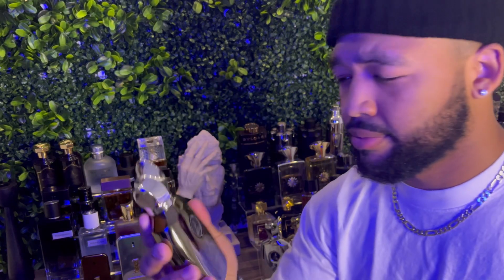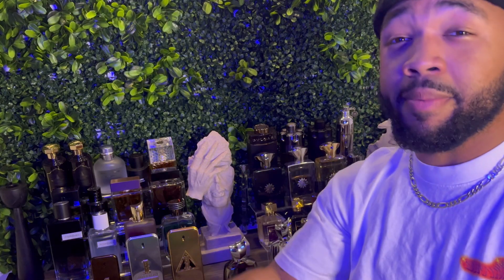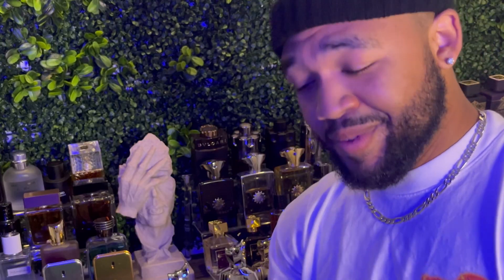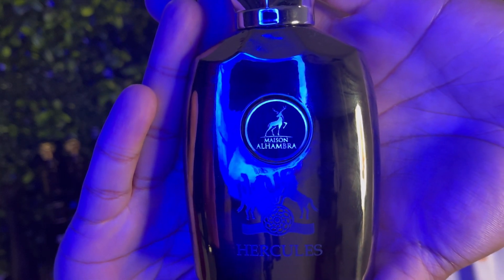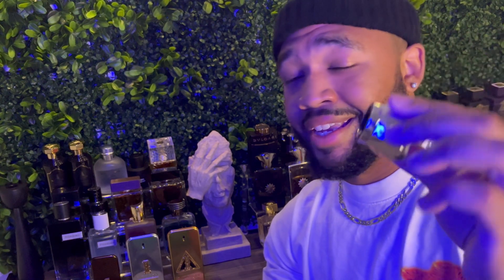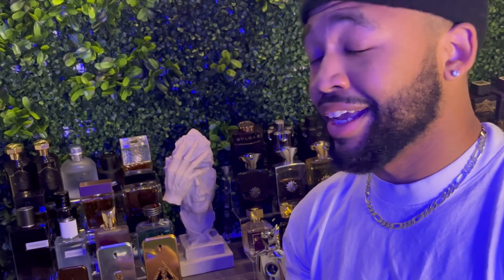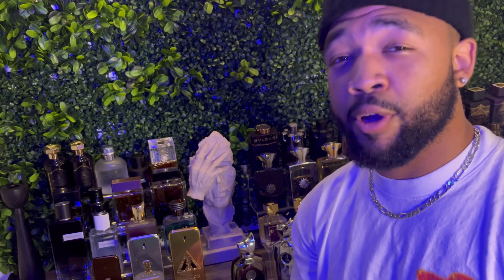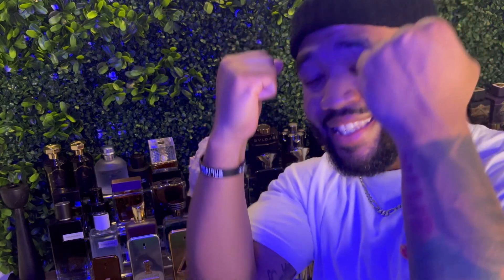🚨 BEST Parfums De Marly Herod Clone? 🚨 Maison Alhambra Hercules | This Stuff Is GREAT 🚨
Thank you for vibing with me today as we enjoy the wonderful world of Fragrance!

Today I discuss my review on Maison Alhambra Hercules

Thank you for watching my channel, if you liked the video, make sure you hit the like button for me as well and hit that bell icon to be notified whenever I drop any future videos!